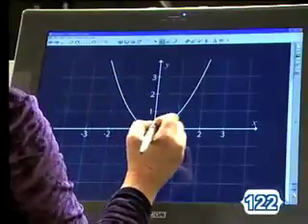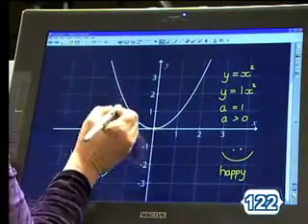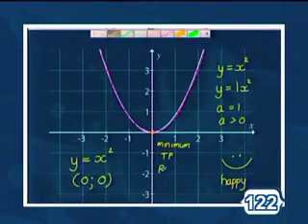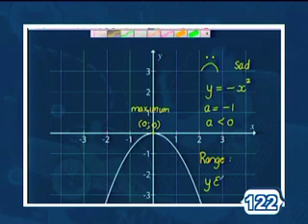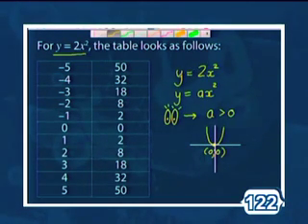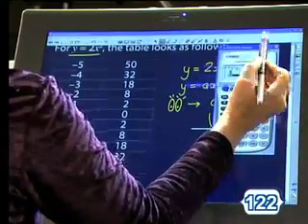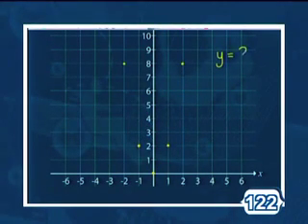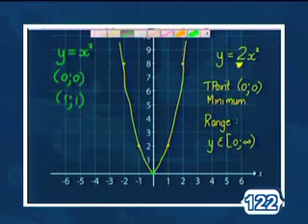Grade 10: Maths: Functions: Episode 5: The Graph of y = ax²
'The Graph of y = ax²'